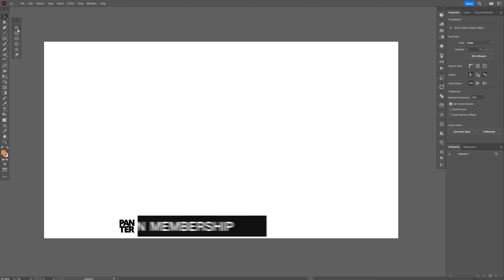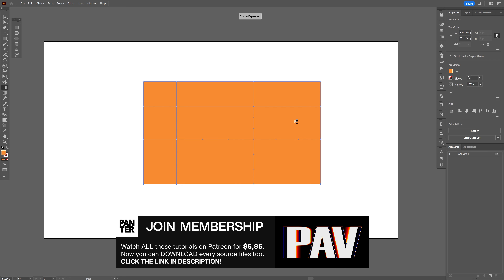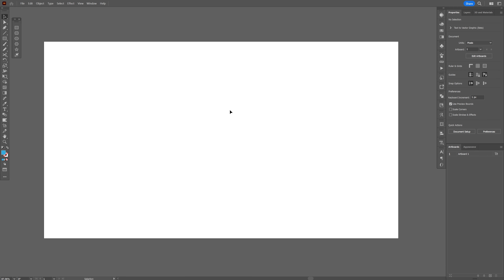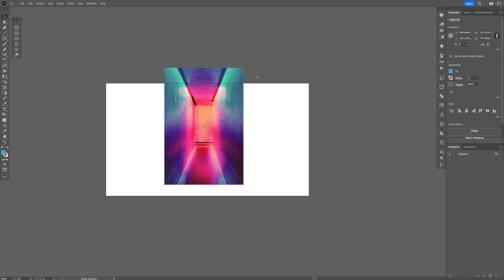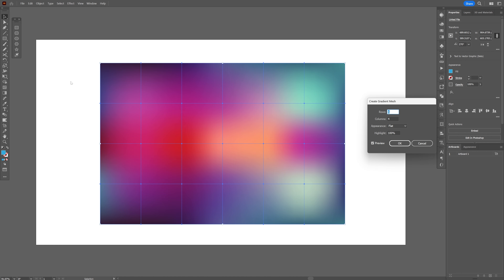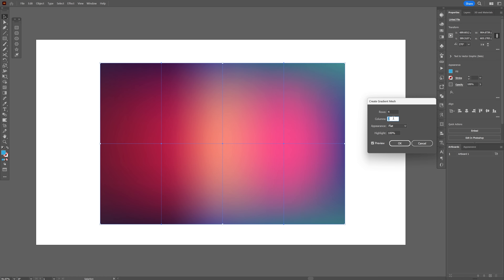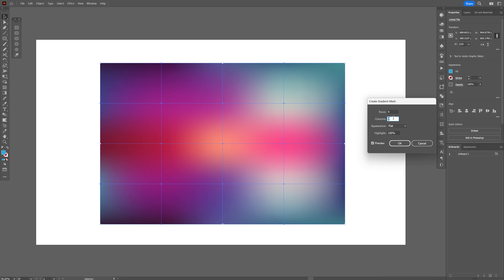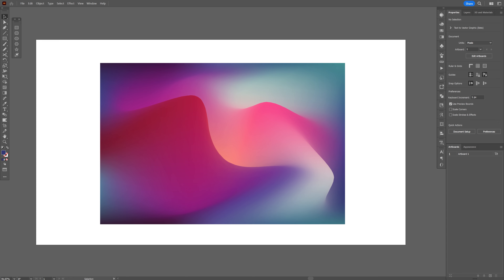How to Convert Your Image in Gradient Mesh in Illustrator